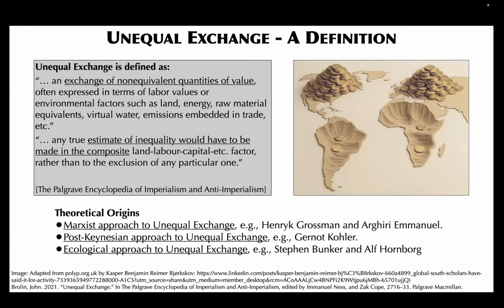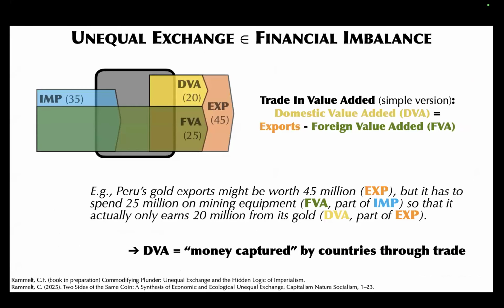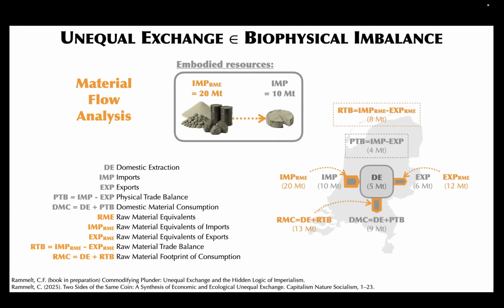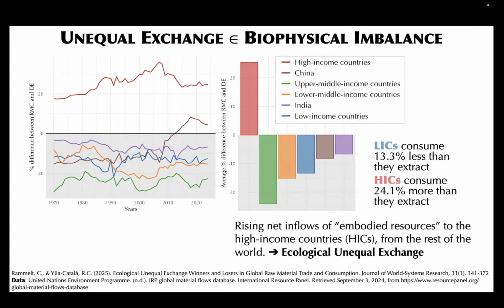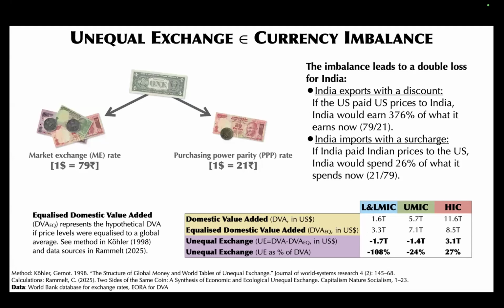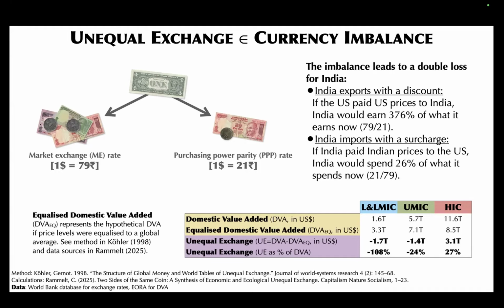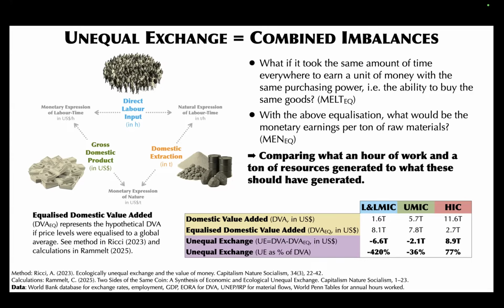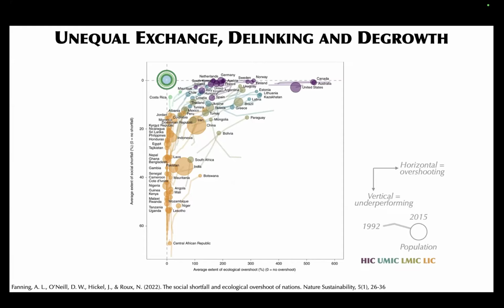Reviewing unequal exchange